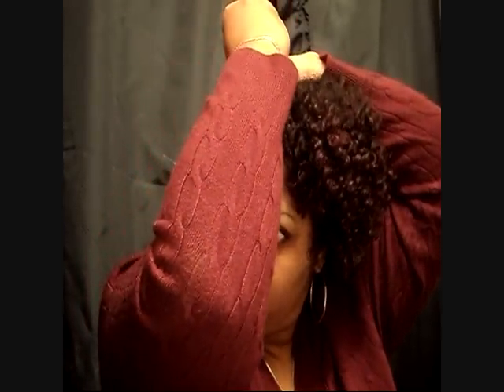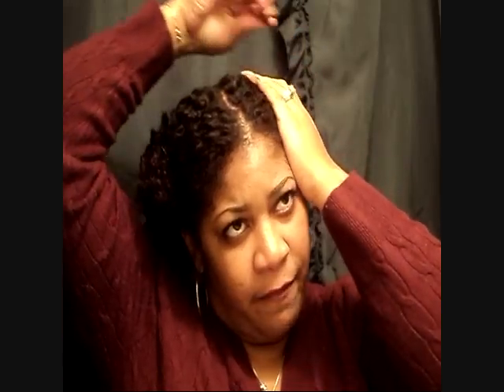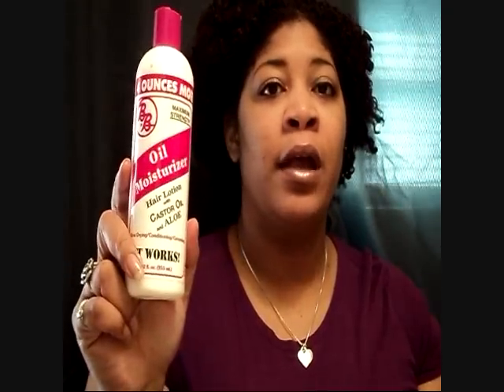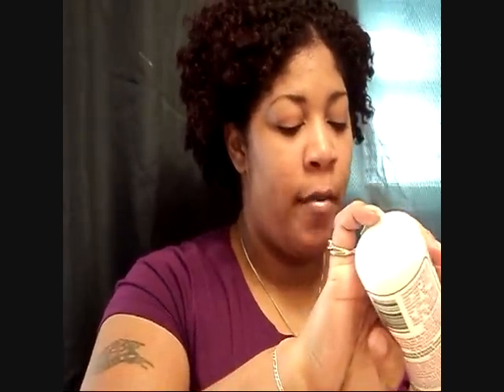28: How I Maintain A Twistout *No Re- Twisting*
Hey Yall! Since I like my twistout to be as simple as posible, I had to find a way to maintain it and not do too much work. This way worked out so good. It lasted 7 days! Hope this video is helpful!

camera: sony cyber-shot 12.1mp 3x oz

i am a licenced beautican
i am not in a salon at this time
Hair Beauty And All That Good Stuff